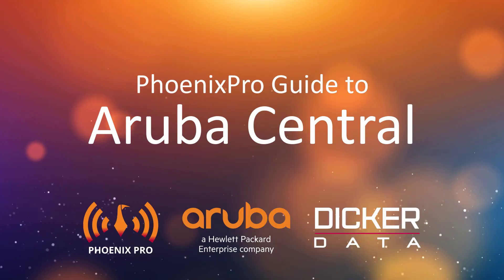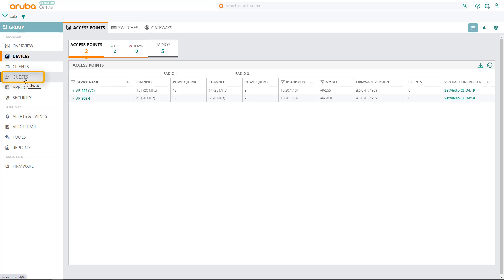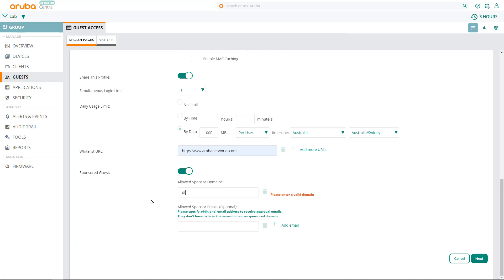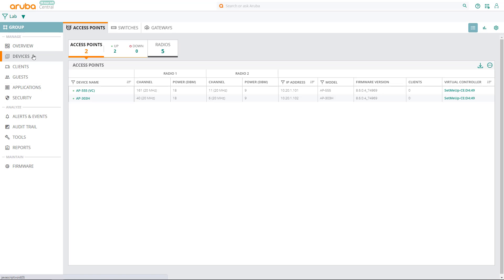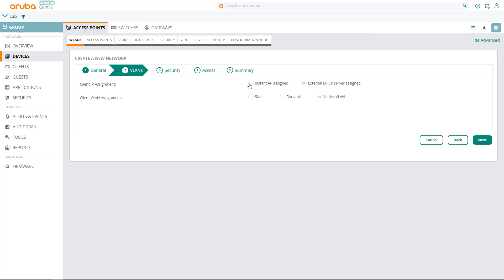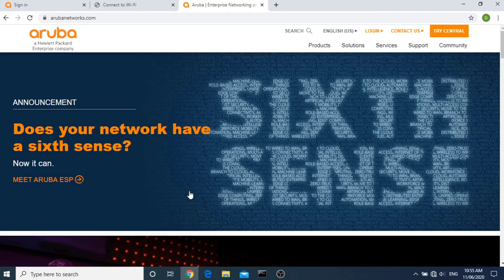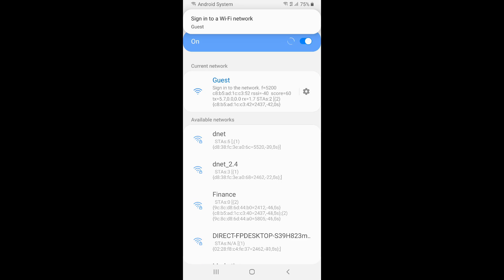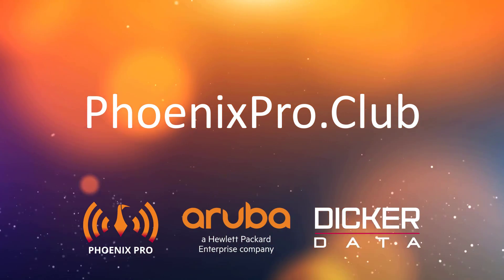Aruba Central How-To Guide #9: Configuring Secure Guest Wireless Access using Aruba Central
Learn how to configure secure guest wireless access using Aruba Central.